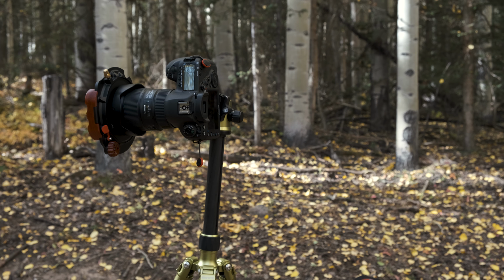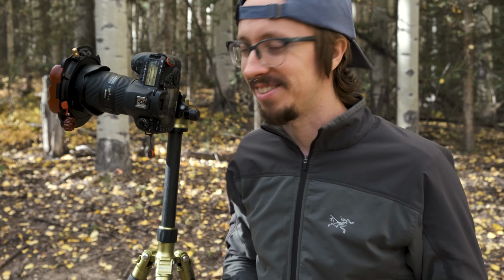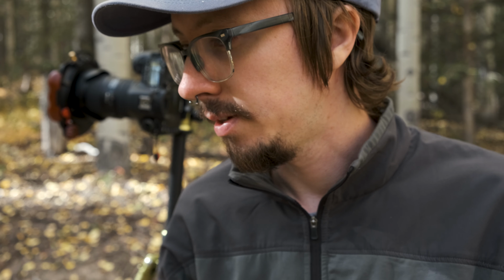How to Capture The Perfect Sunburst | Fall in Colorado (Part 2)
After the first day we venture to some new and old spots. This day felt a lot better in terms of what I was able to capture and generally speaking the conditions were also a bit better. Took a little breather from afternoon photography this time around as I shot non-stop the previous day.

During the morning light I was able to find a nice road to teach a valuable lesson on how to get better sunburst in your photos. Would love to know if it helped and what you everyone thinks overall!

Photography Camera

Timestamps:
0:00 Intro
1:40 First Image of the Day
4:55 Capturing Perfect Sunburst
9:49 Driving Montage
11:22 End of the Day